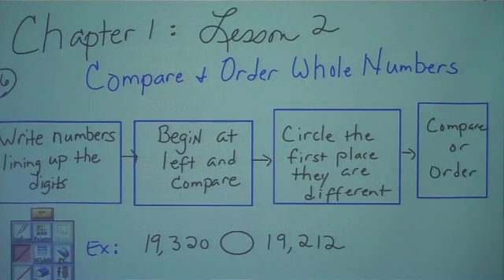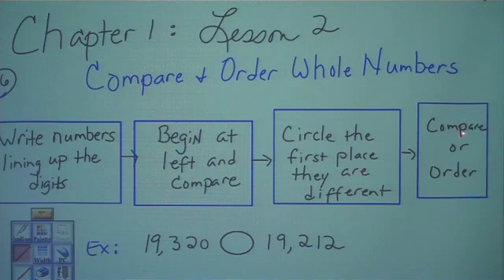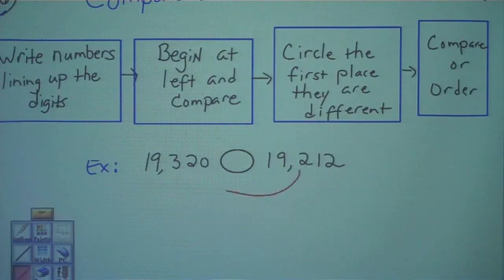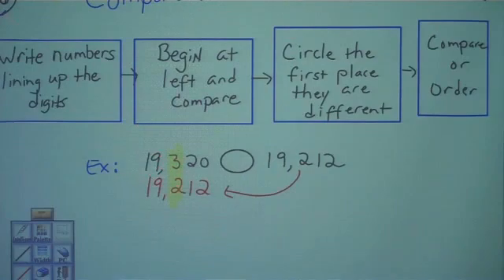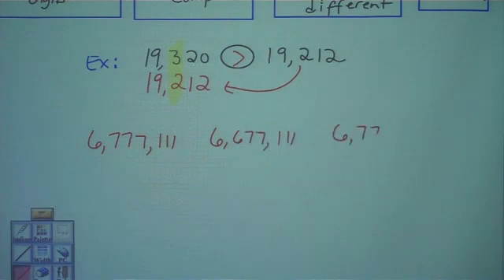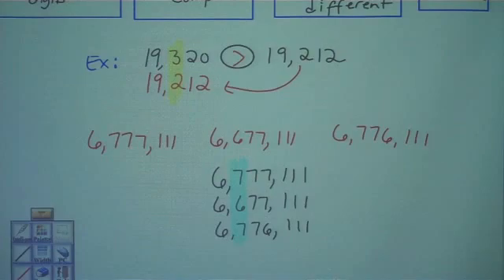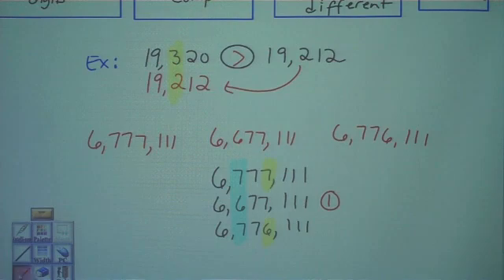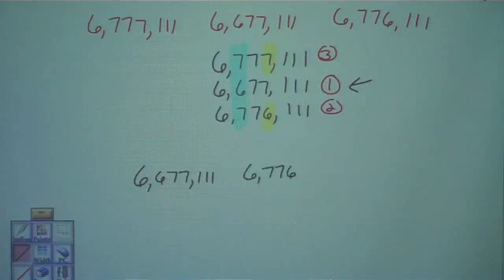Grade 5: Chapter 1 Lesson2 Compare/Order Whole Numbers